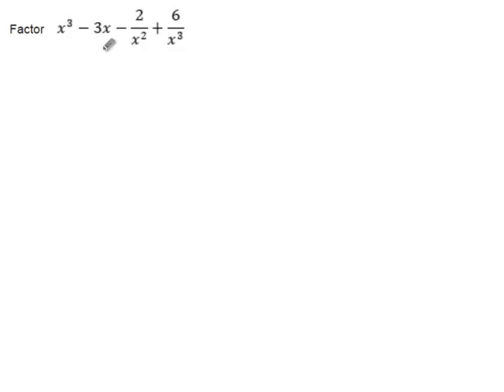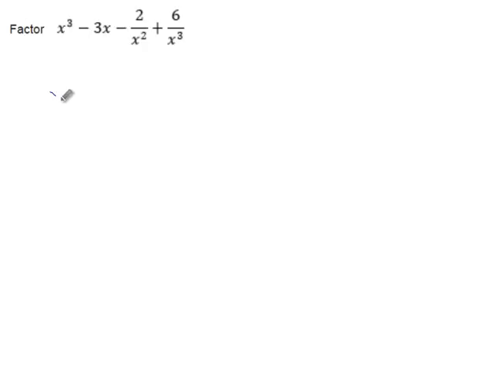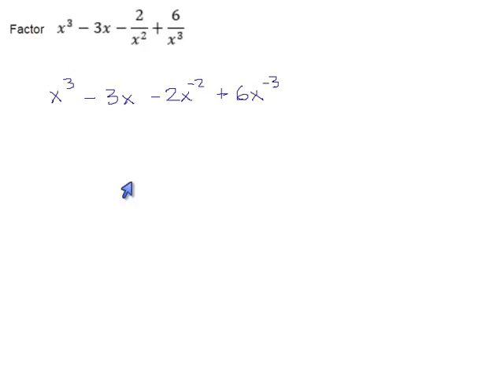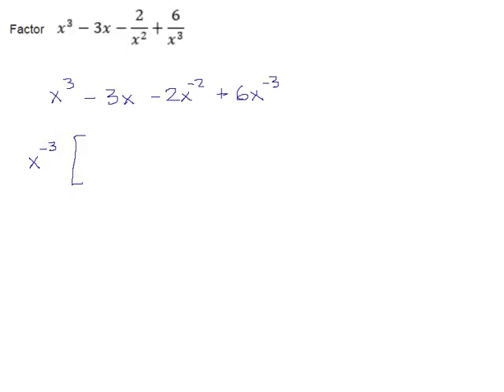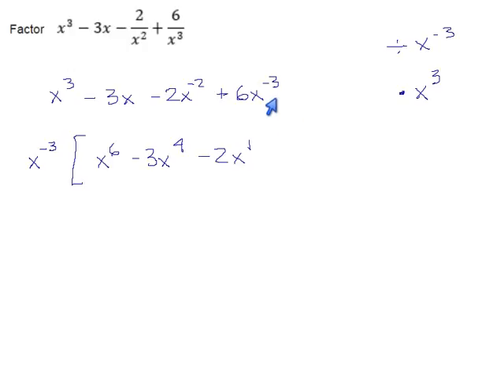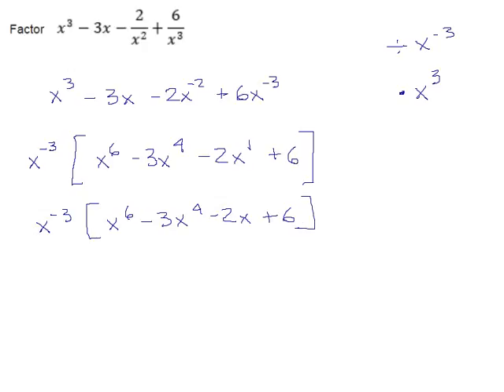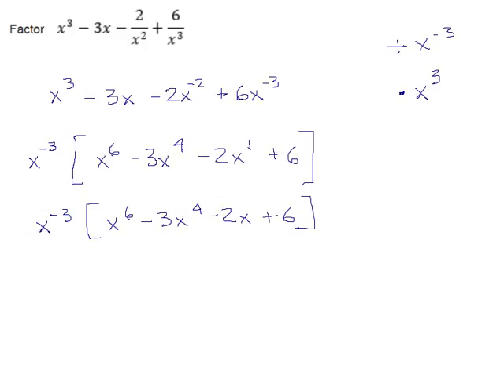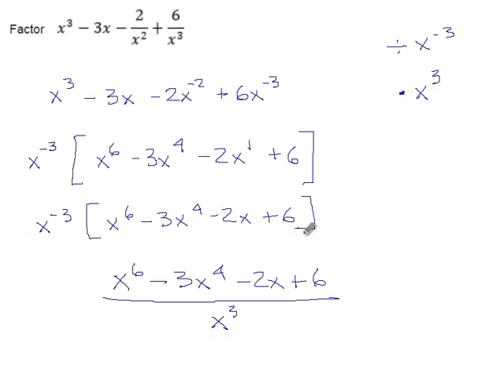1.9 The Zero Product Theorem and Factoring - Example 2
Factoring an expression with negative powers.